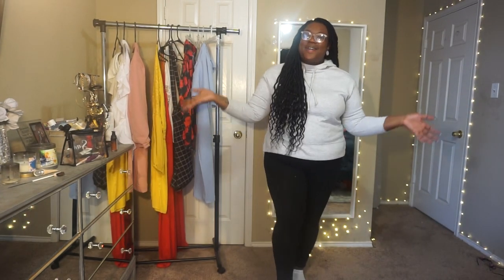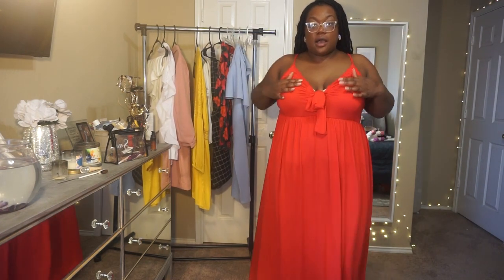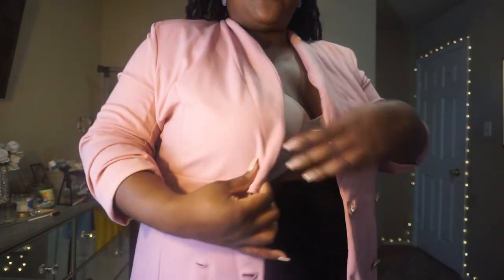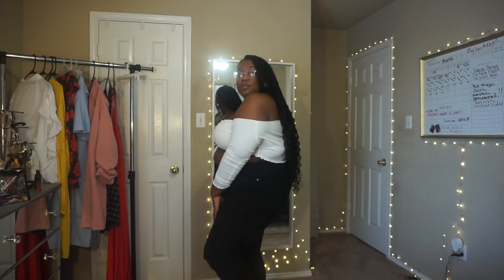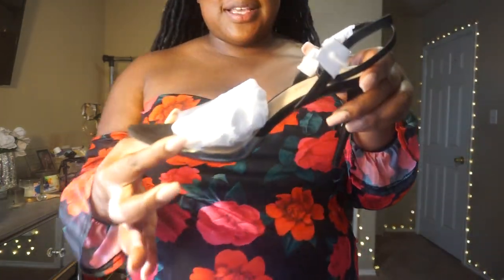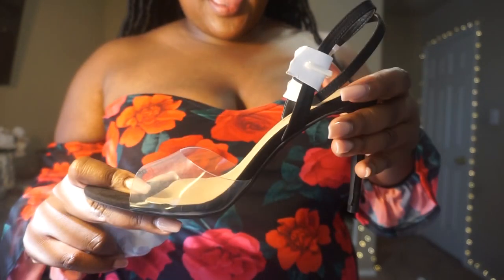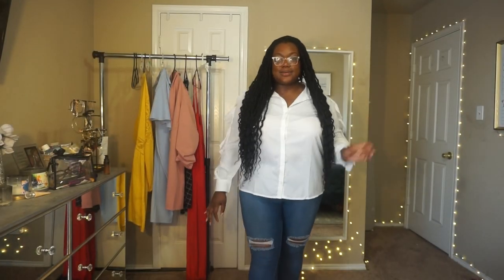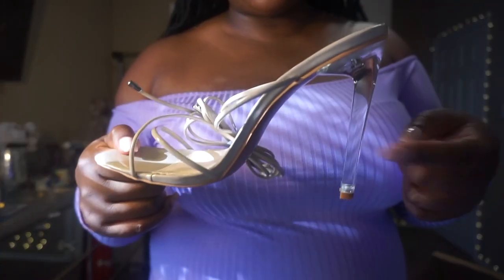Super Cute Plus Size Boohoo Haul + Try On | $100 Quarantine Shopping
Plus Size Haul video for spring fashion from Boohoo! All of the plus size clothes that I tried on are in a US size 18. If I sized up the clothes are in a US size 20.

I would call this a mini fashion haul but I'll be doing more in the near future. I really wanted you guys to see how the clothes fit. I also throw in a little inspiration for body positivity and remembering to be kind to your body and not letting boutique fashion define you or your self esteem!

Enjoy beauties!